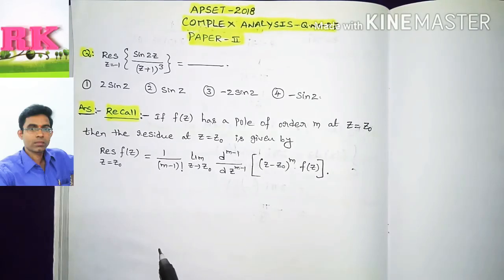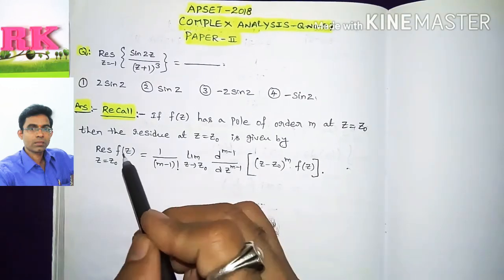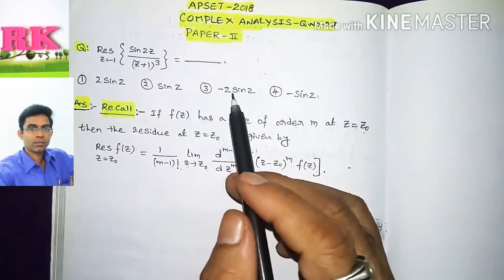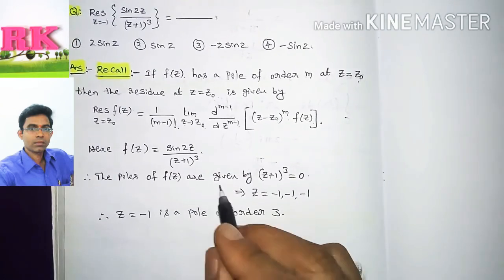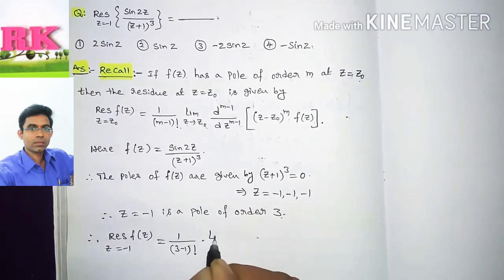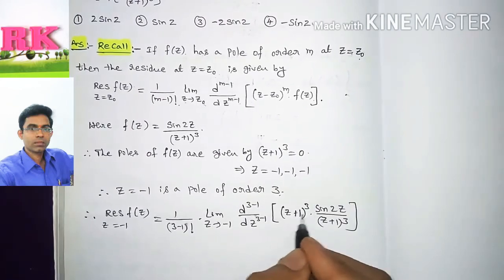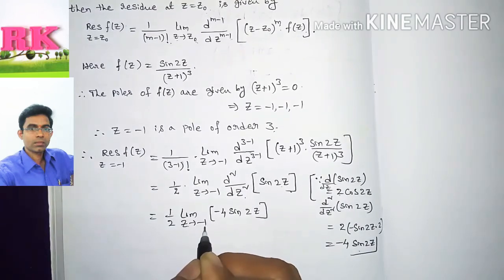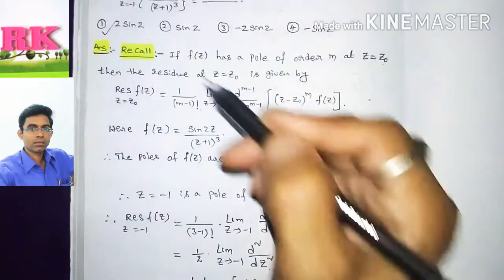APSET MATHEMATICAL SCIENCES 2018|| COMPLEX ANALYSIS Q.NO 27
COMPLEX ANALYSIS , ANALYTIC FUNCTION , CAUCHY RIEMANN EQUATIONS, SINGULARITY , RESIDUES, CAUCHY'S THEOREM